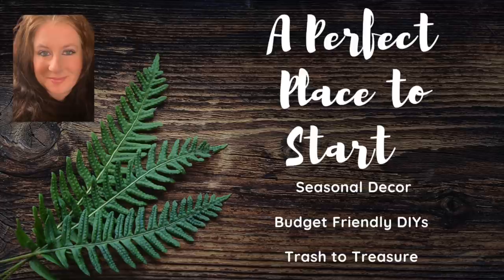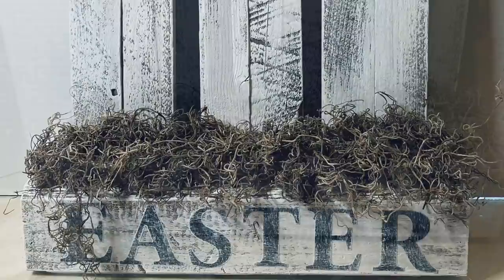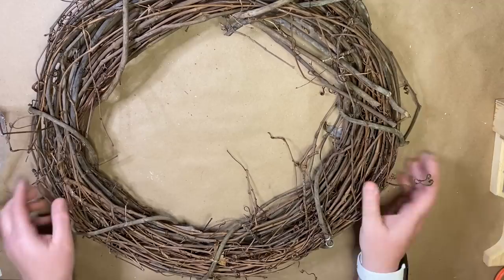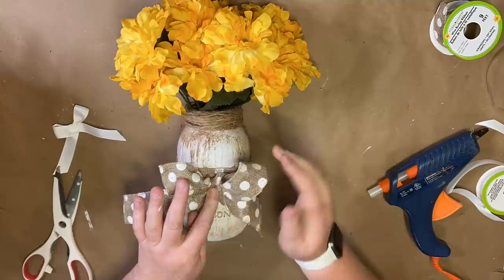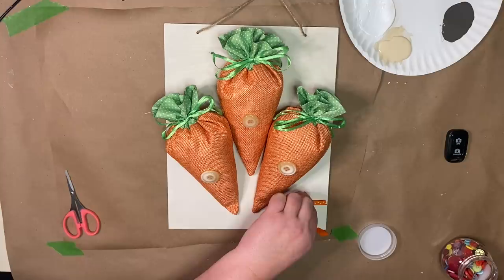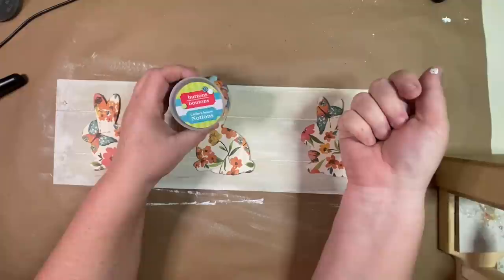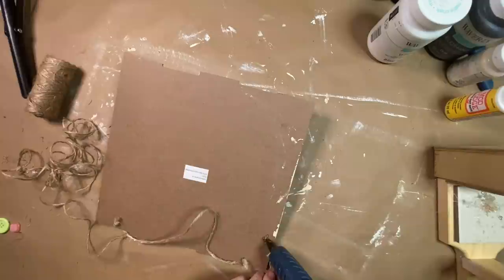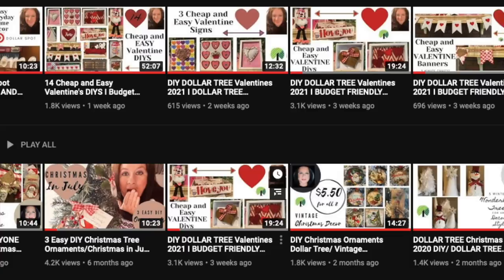20 High End FARMHOUSE Easter/Spring DIYs ~ Budget Friendly EASTER/SPRING DIYs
20 High End FARMHOUSE Easter/Spring DIYs ~ Budget Friendly EASTER/SPRING DIYs
Today's video is a mega video combining my 20 favorite High End Farmhouse Easter/Spring DIYs with a new DIY at the beginning for my returning subscribers. I hope you enjoy and get some inspiration today!
Mail: Catherine Peel or A Perfect Place to Start
Supplies:
Carrot Wreath
Candy Cane Wreath form (2)
Orange Burlap
3 Onion Grass Picks
Ribbon

Eater Bunny Sign
6 wooden stakes
White Waverly Chalk Paint
Buttons
Twine
Poster Stickers
Spanish Moss

Carrots
Wooden stakes
Orange Waverly Chalk Paint
Ribbon
Raffa

Bunny Sign
Dollar Tree Sign
Reverse Bunny Stencil
Antique Waverly Wax
Ribbon

3 Bunny Sign
Dollar Tree Sign
Bunny Cutouts
Napkins
Buttons
Cashew Waverly Chalk Paint
Elephant Waverly Chalk Paint
Twine

Bunny Statue Sign
Styrofoam Bunny
Dollar Tree Sign
Napkins

Nest Sign
Dollar Tree Sign
Spanish Moss
Egg Cut outs
Napkins

Carrots
Styrofoam Cones
Fabric
Onion Grass Stems

Carrot Shadow Box
Sign (Dollar Tree)
Carrot Cut out
Ribbon
Napkin
White Waverly Calk Paint
Buttons

3 Stuffed Carrots Sign
Dollar Tree Sign
Carrot Bags
Stuffing
Buttons
Ribbon

Easter Sign
Dollar Tree Sign
3 piece Dollar Tree Sign
Napkins
Carrot Cut out
Egg Cut out
Bunny Cut out
Buttons
Ribbon

Egg Wreath
Grapevine Wreath
Ribbon
Plastic Eggs
Spanish Moss

Bunny in the Grass
Bunny Cutout
Wood Stand
Reindeer Moss
Eggs
Ribbon
Pint Folk Art Chalk Paint
Antique Waverly Wax

Mason Jars
3 Mason Jars
Modge Podge
Yellow Chalk Paint
Antique Waverly Wax
Flowers
Ribbon

Bunny Garland
Bunny Bags
Stuffing
Beads
Burlap
Twine
Pink Chalk Paint
Green Chalk Paint
Yellow Chalk Paint
Blue Chalk Paint

Bunny Vase
Vase
Jute Rope
Book Pages
Bunny Cute out
Twine
Yellow Paint
Blue Paint
Pink Paint

Mason Jar Sign
Calendar Page
Mason Jar Sign
Steele Waverly Chalk Paint
Twine
Florals
Button

Bunny Tag Sign
2 tag signs from Dollar Tree
Bunny Cut out
Elephant Chalk Paint
White Chalk Paint
Beads
Twine
Ribbon
Pink Paint
Green Paint
Blue Paint
Yellow Paint

3 Egg Sign
Piece of wood
Fabric
Jute Rope
Reindeer Moss

Egg Frame
Frame
Burlap
Egg cut out
Antique Waverly Wax
Ribbon
Stickers
Moss